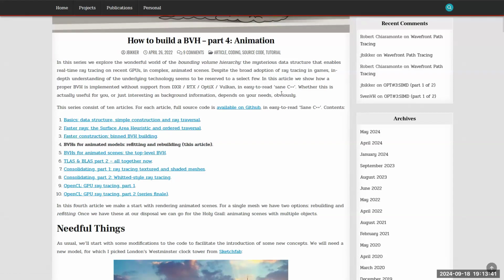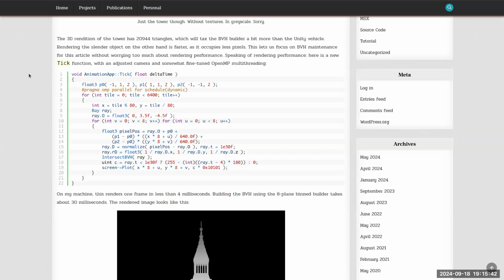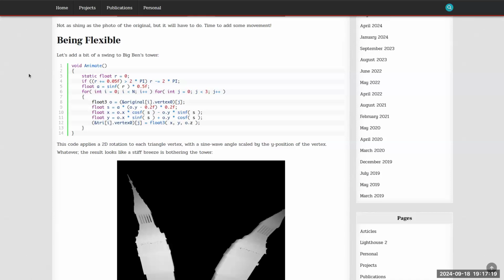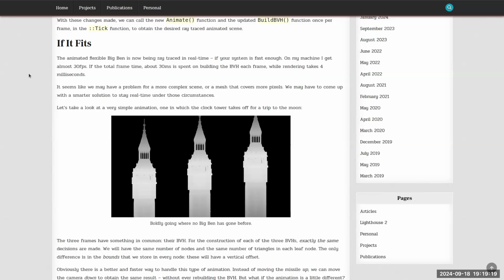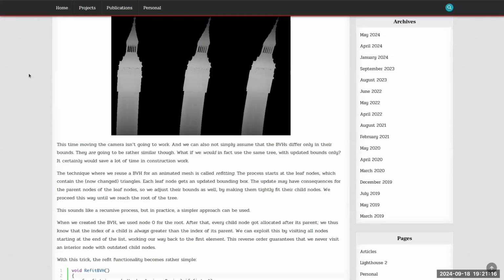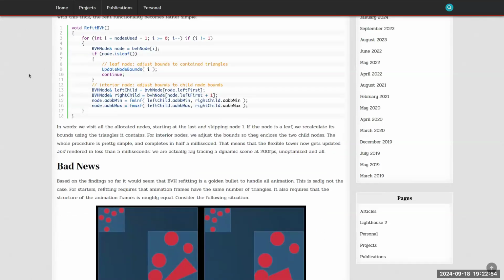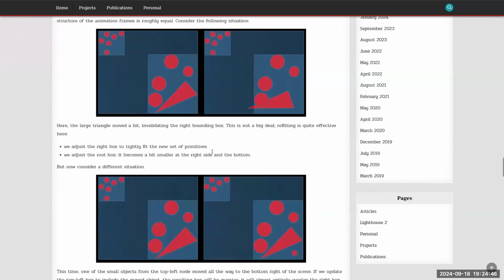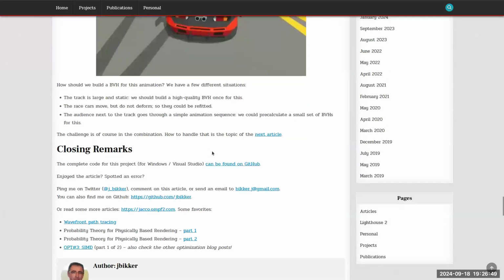"How to build a BVH – part 4: Animation" group read [2024-09-19]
This week, we read the article "How to build a BVH – part 4: Animation"